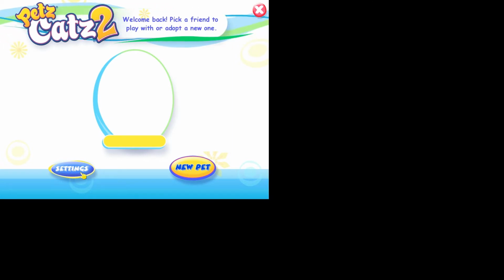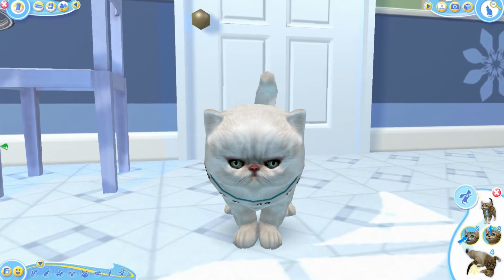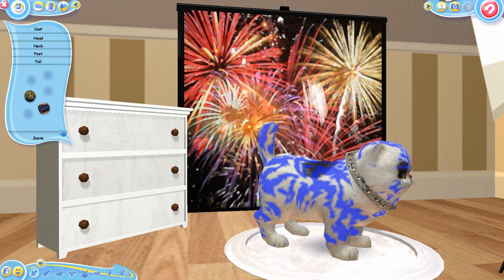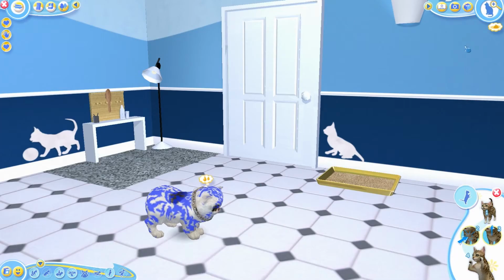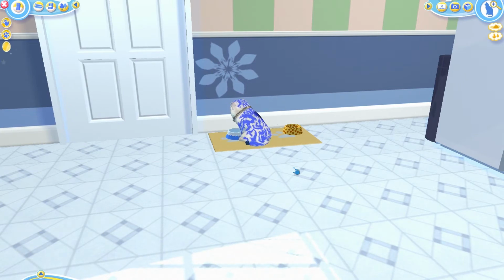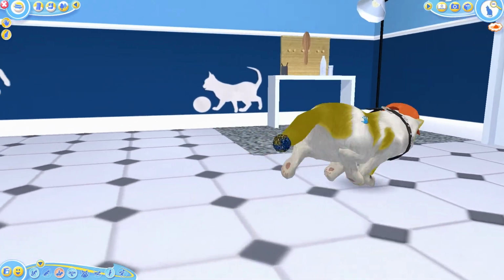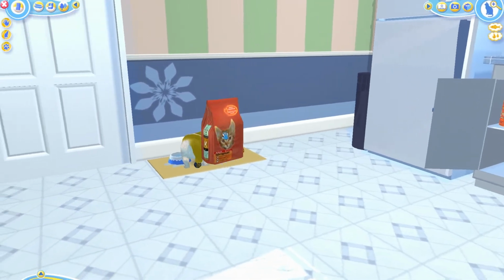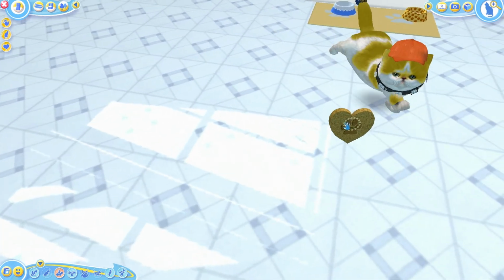Mortus Reviews: Petz Catz 2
Jakal, you owe me a new brain, freshly scrubbed.  I had to play this on three separate occasions because it's such a terrible port.  You should feel bad.